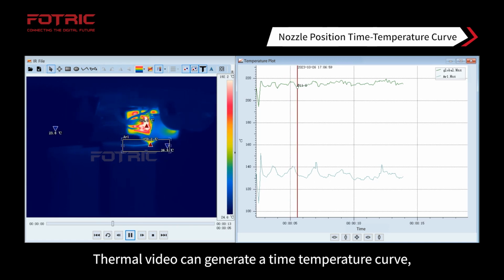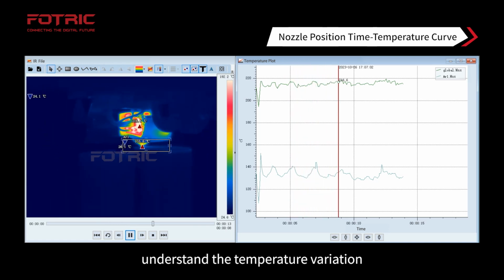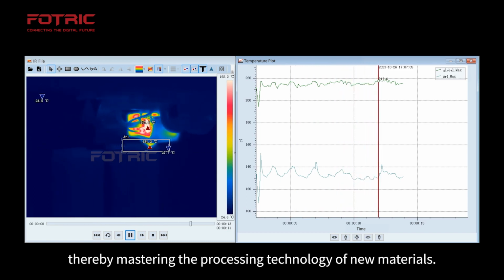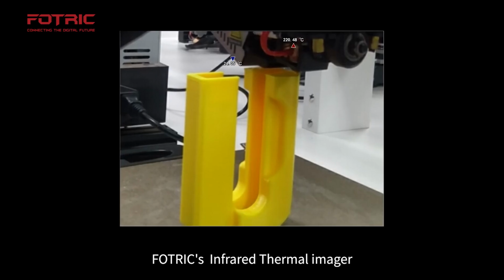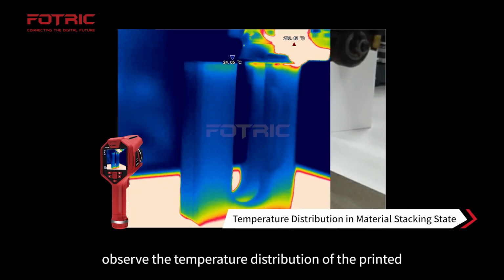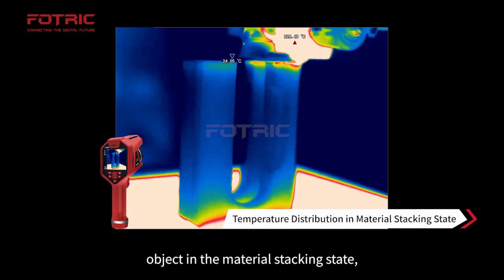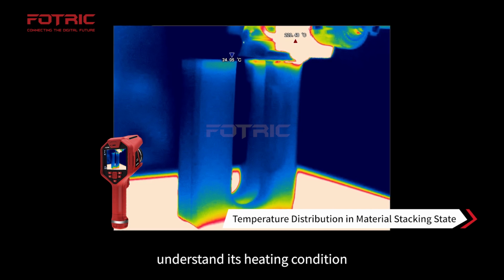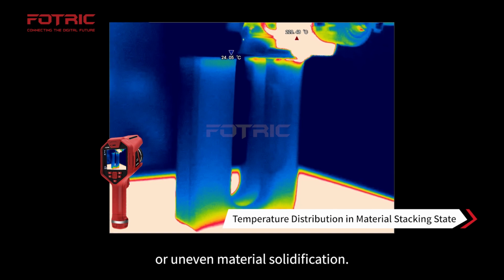Enhancing 3D Printing Precision Through Thermal Monitoring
Unlock precision in 3D printing with FOTRIC’s advanced thermal monitoring technology. Our High-Performance R&D thermal imaging cameras (220Pro/220Link) help maintain stable temperatures across key printer components, ensuring improved print quality and consistency. Whether monitoring the heating module, nozzle, or material stacking, FOTRIC provides comprehensive thermal insights for more efficient, reliable 3D printing.